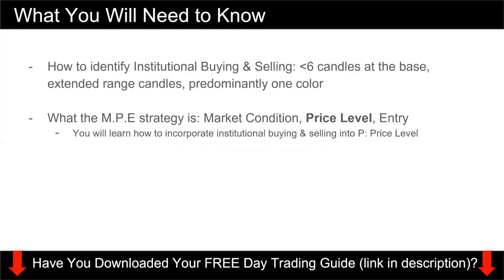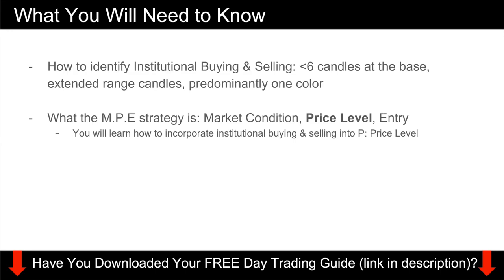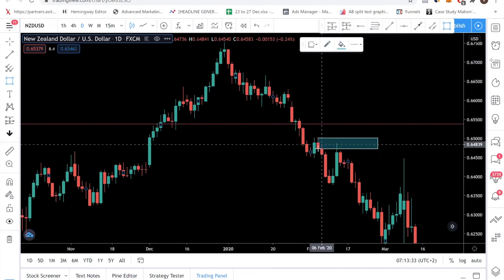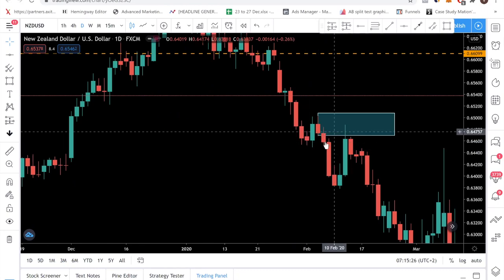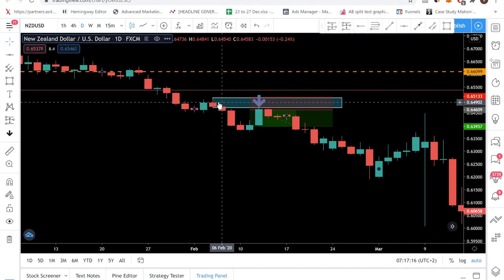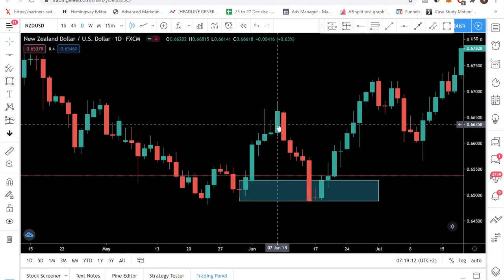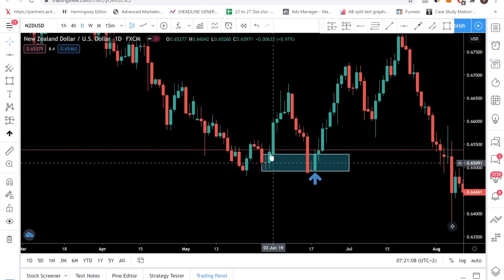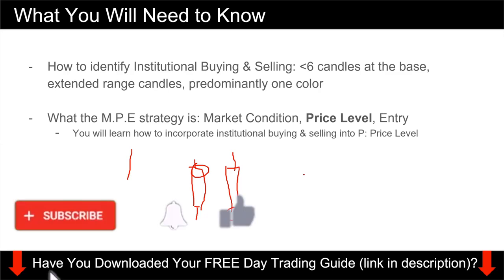Institutional Trading with M.P.E Price Action Strategy: Step by Step Forex Guide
In this forex trading tutorial video, I show you how to combine institutional trading with the M.P.E price action strategy. I provide a step by step forex guide for you to seamlessly integrate the M.P.E strategy with institutional buying and selling.